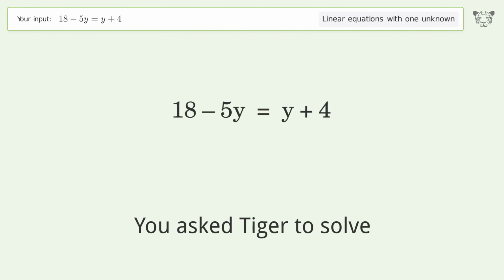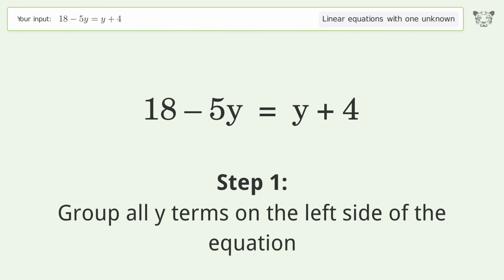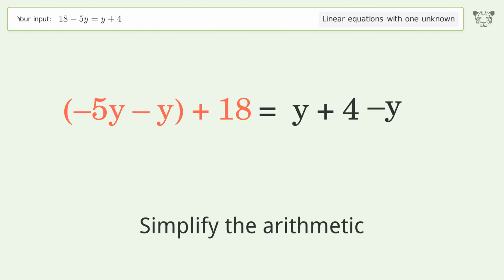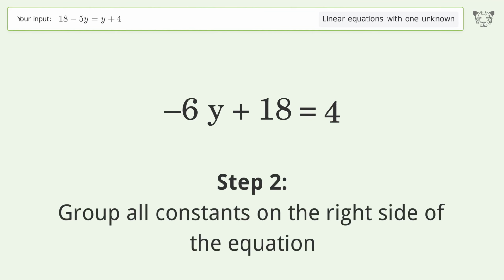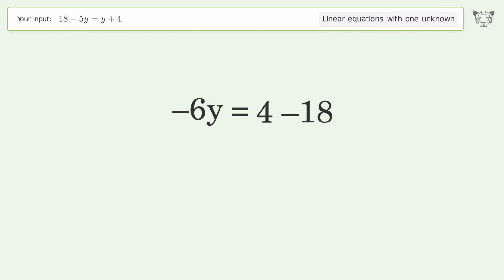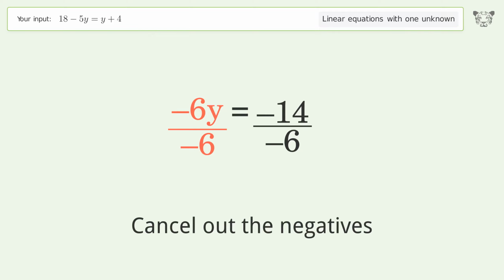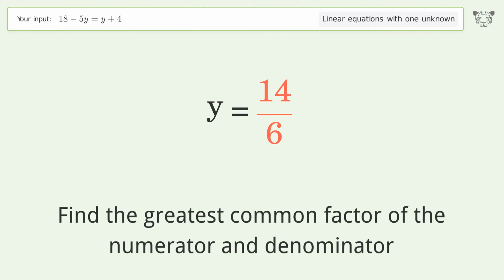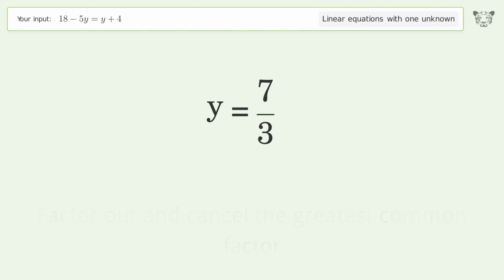Solve 18-5y=y+4: Linear Equation Video Solution | Tiger Algebra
Struggling with 18-5y=y+4? Watch our step-by-step video on Tiger Algebra to master this linear equation effortlessly.